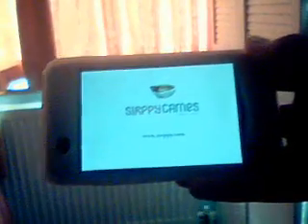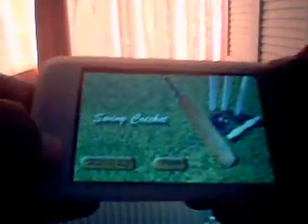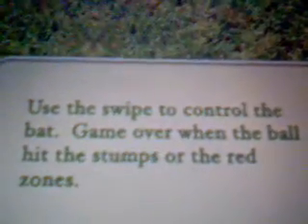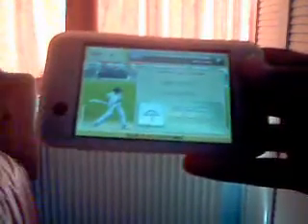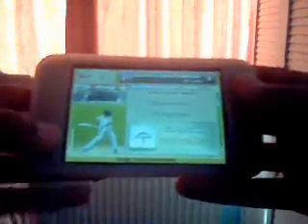An App Review On Swing Cricket